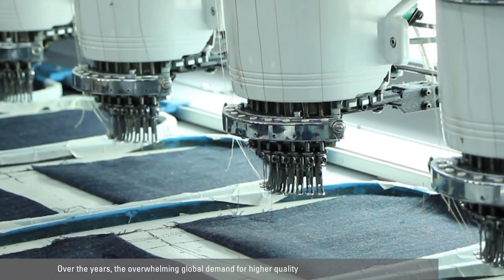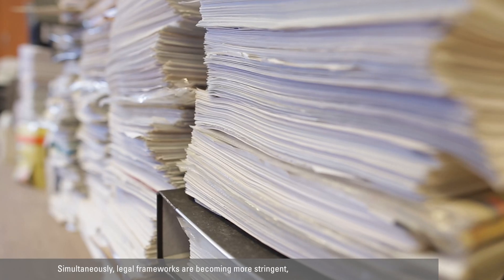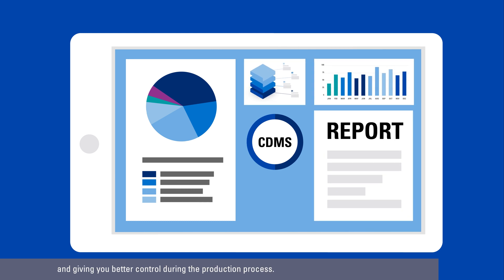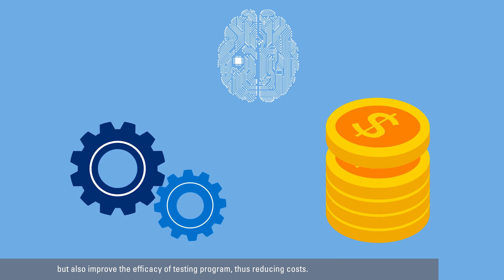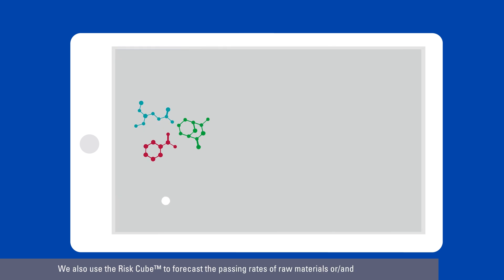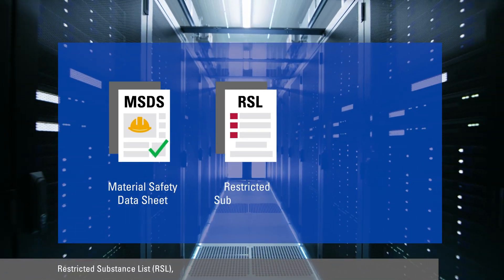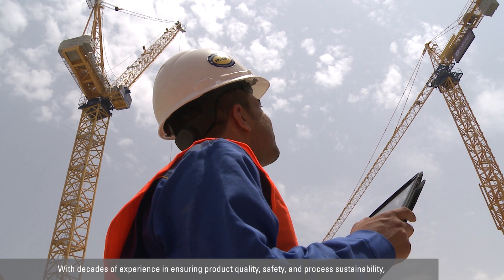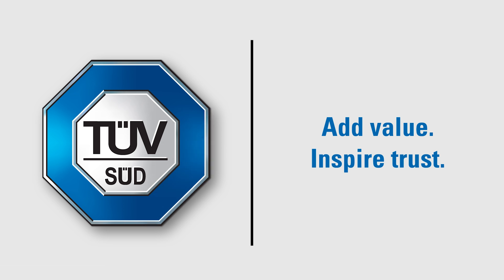TÜV SÜD - The Chemical Data Management System (CDMS)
The Chemical Data Management System (CDMS) is a smart system with a core database that collects and analyses chemical test results. It also makes specific recommendations to improve the testing programme while reducing cost.

The CDMS software is closely related to the chemical management service provided by TÜV SÜD. The CDMS allows businesses to compile and analyse data to increase the efficacy of their testing programme. The software enables businesses to upload product safety and quality data, and provides an overview of the entire supply chain, from design to distribution.

to find out more about the capabilities of the CDMS.